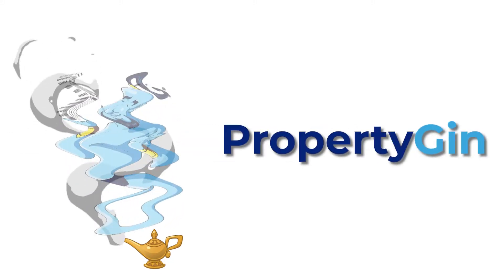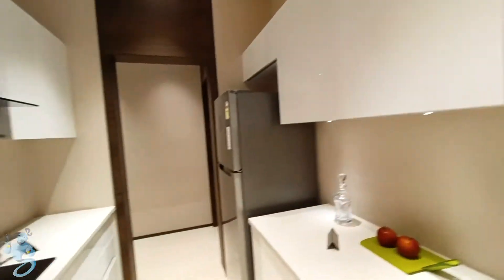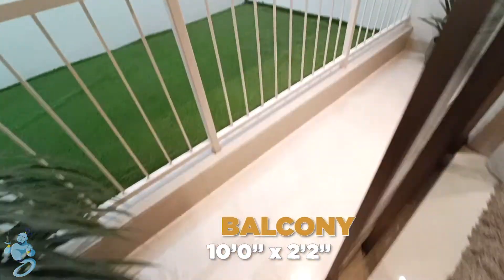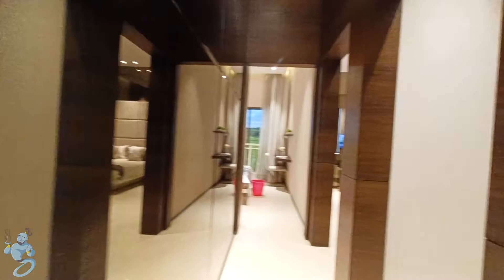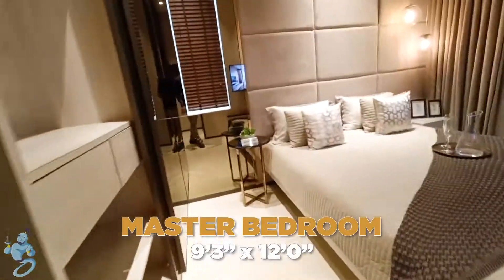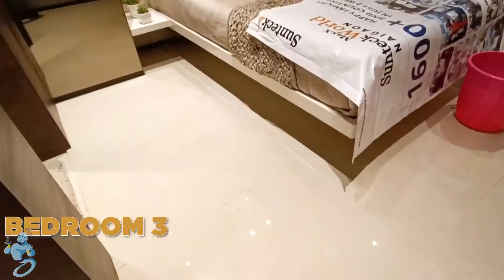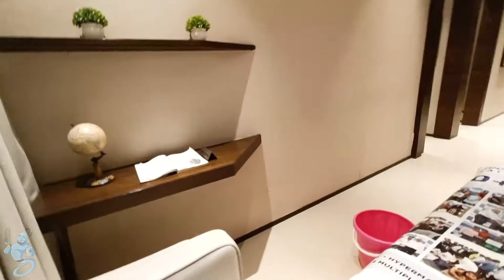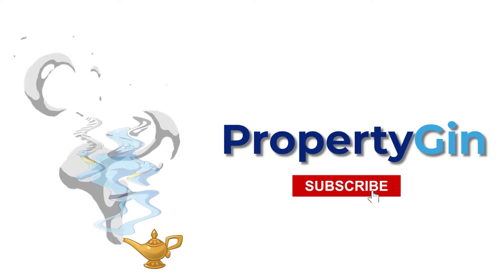82 LACS | 3 BED FLAT TOUR - 751 sq ft | Sunteck Maxx World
3 BHK SHOW FLAT TOUR of Sunteck Maxx World, Naigaon East:
Carpet Area: 751 sq ft:
Asking Price: 82 Lacs*

-  23 Storeys
- 150 acres approx. total Land Parcel
- Mixed used Township
- Premium Bed Residences 1, 2 & 3 BHK
- 73% Approx Open Landscape Area
- Grand Double Height Entrance Lobby
- 5 Mins By road from Naigaon railway station (E)
- 20 Mins From Borivali via The Western Express Highway